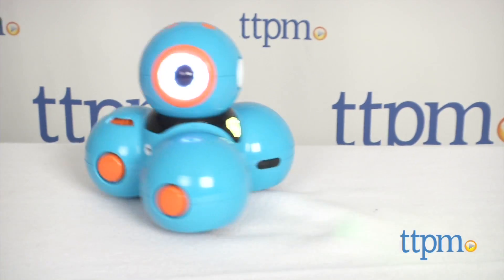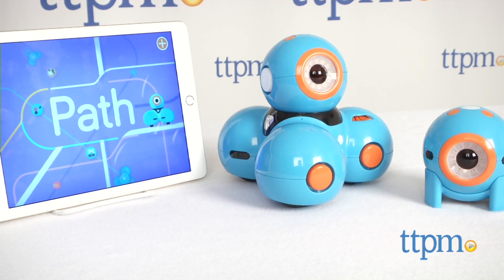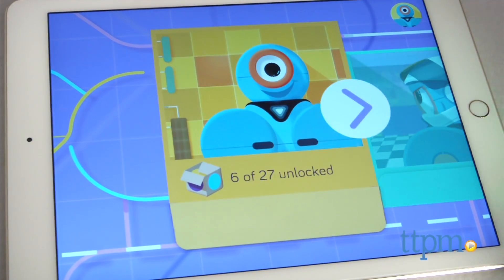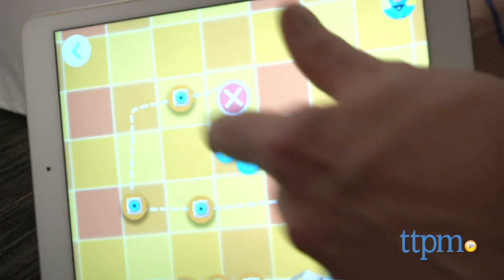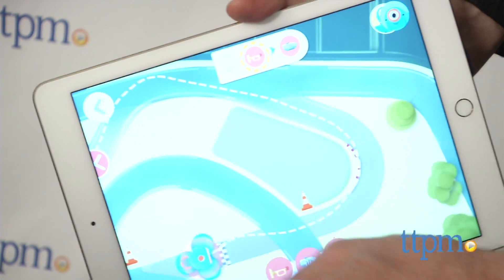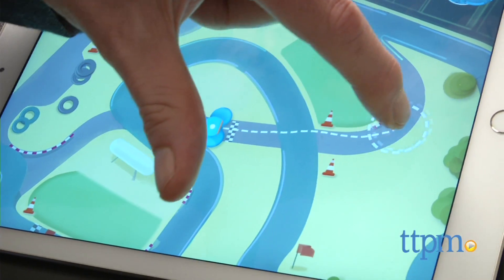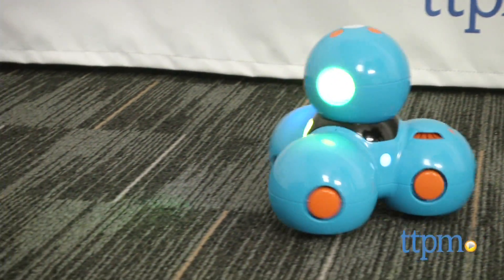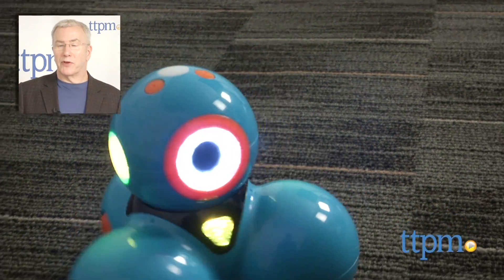Path App from Wonder Workshop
Learn basic coding with Dash and Dot robots from Wonder Workshop. Free app helps teach programming, sequencing and more in a fun, engaging format. For full review and shopping info

Product Info:
Path teaches the robot Dash some new challenges and new chances to play. The app is free from the App store or Google play, but it does require the robots. Then, get to work...or play, more appropriately. While they're playing, problem solving and devising all kinds of tasks and challenges for Dash, kids are getting direct experience with basic sequencing and event-based programming, essential tools for more sophisticated coding.